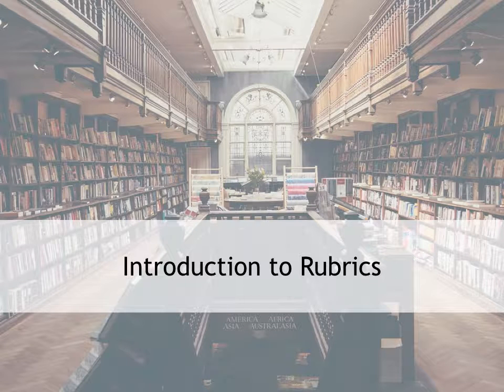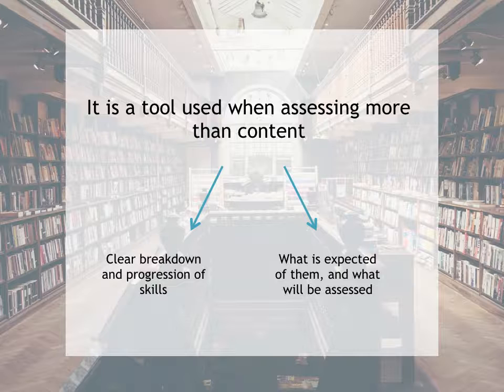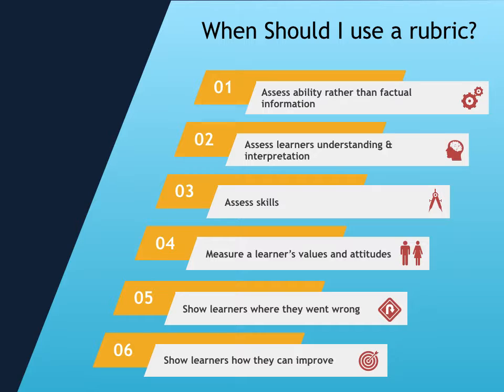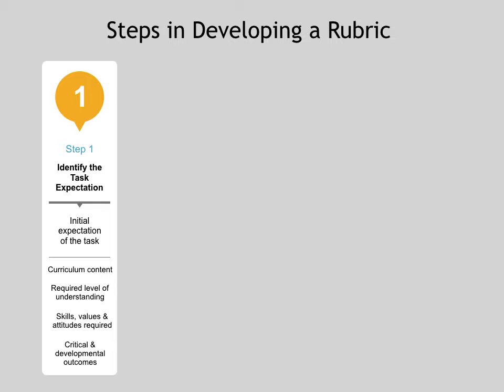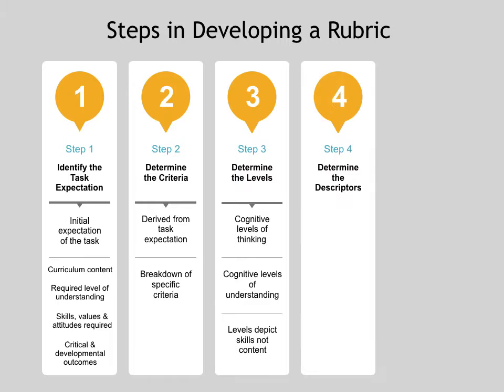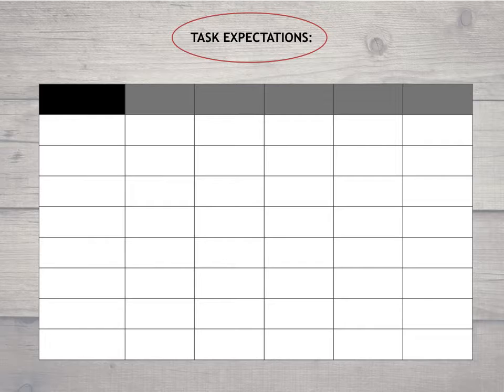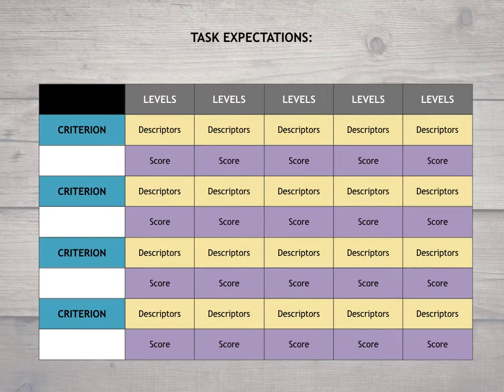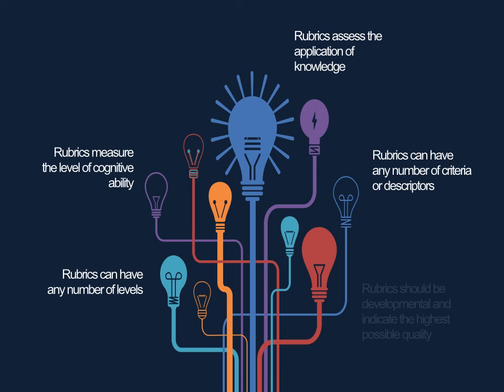1 Introduction to Rubrics